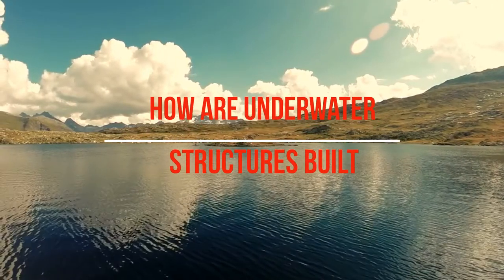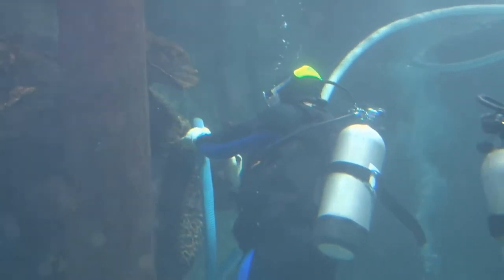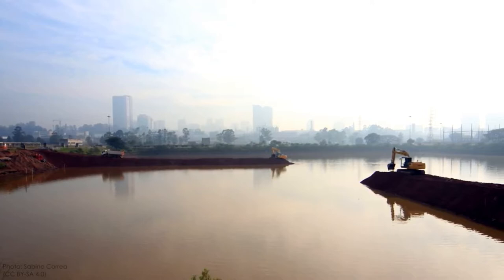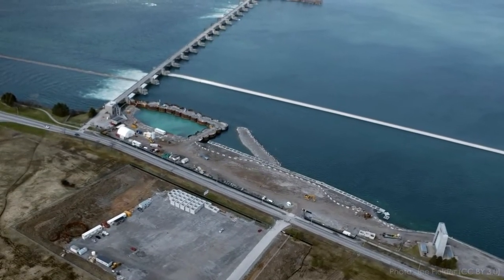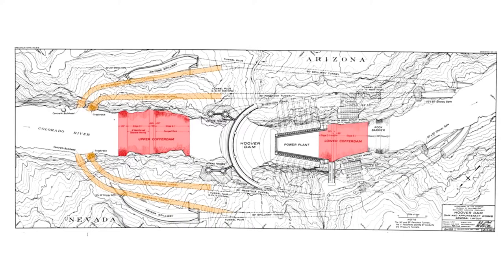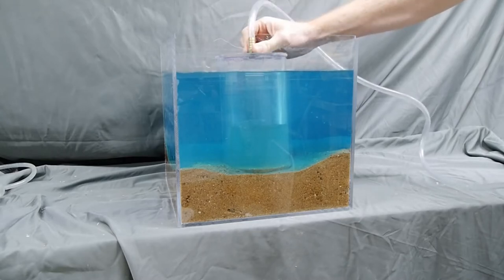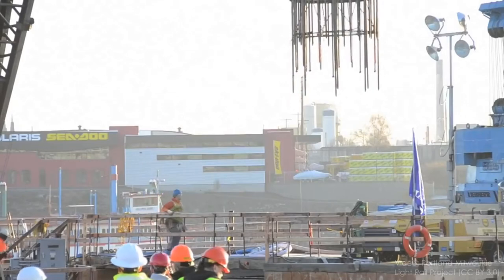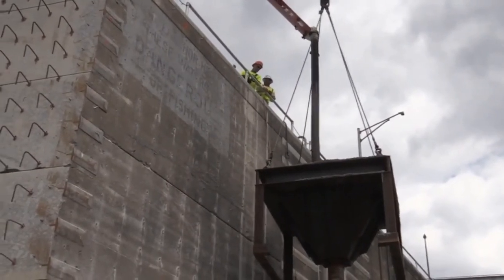How Are Underwater Structures Built